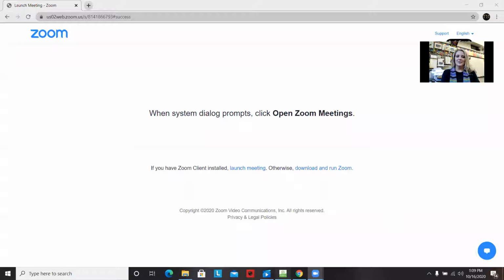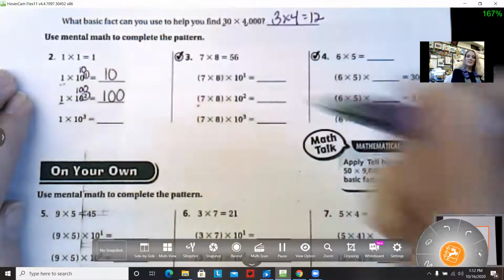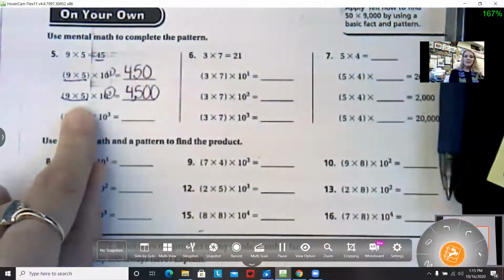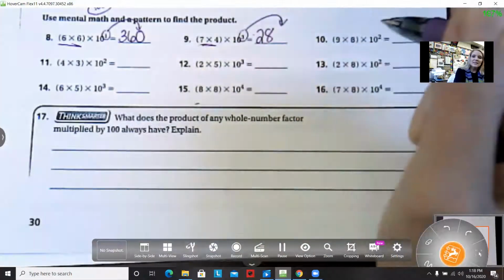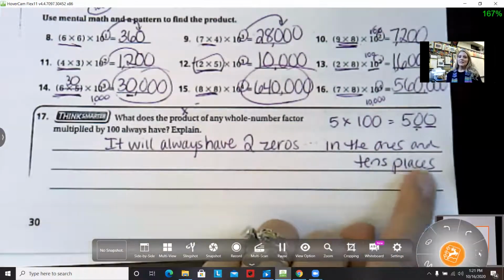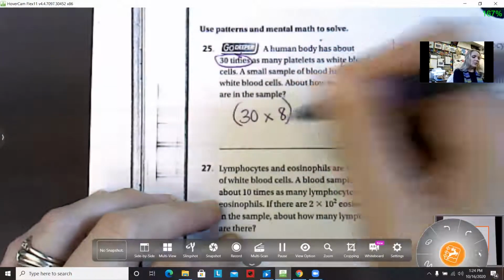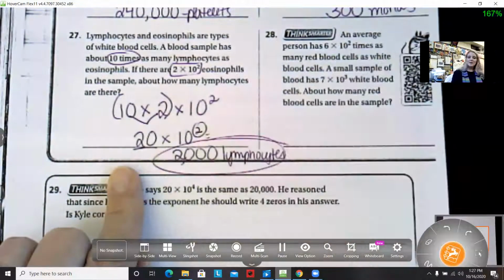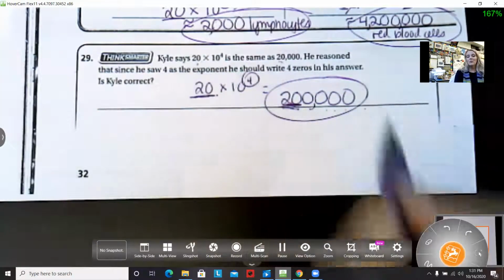Lesson 1.5 Video Lesson